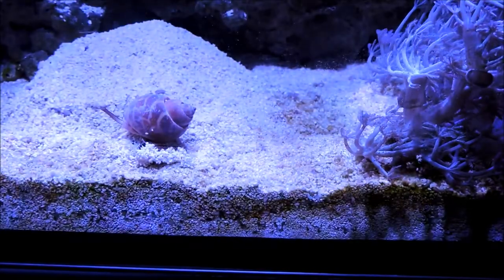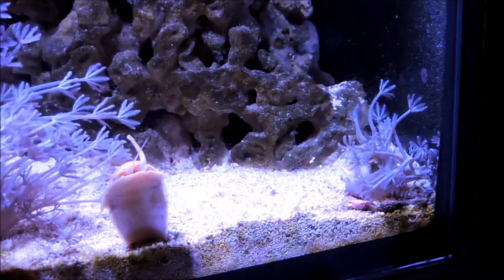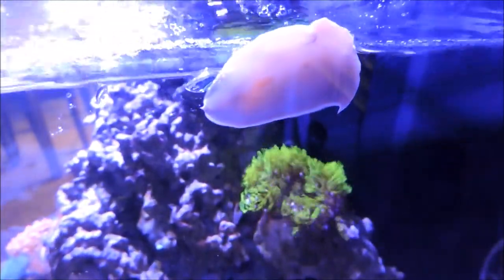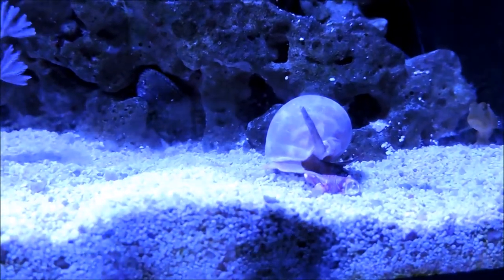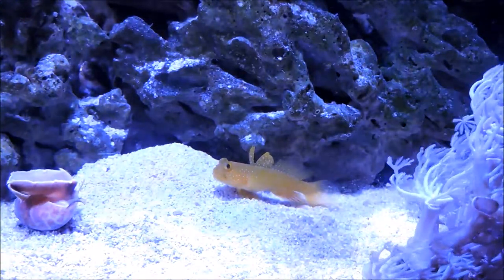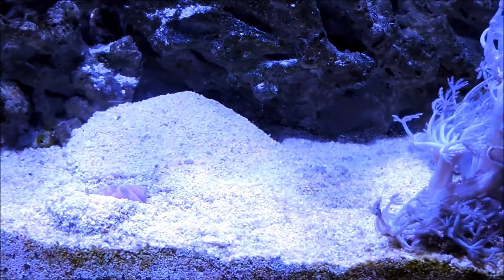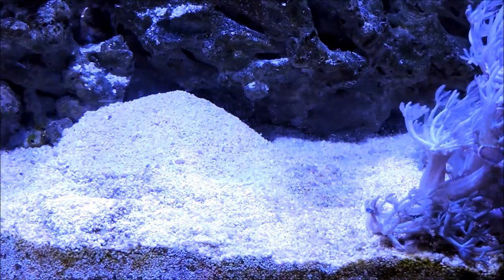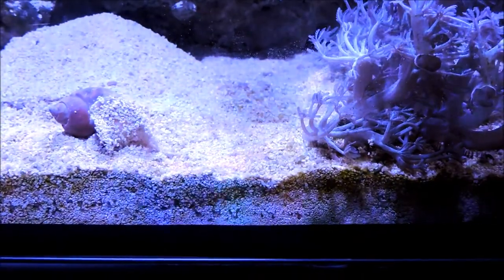Babylonia Snail aka 'Butterscotch Nassarius' Spotlight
A 'highlight reel' (if you could call it that) of the Babylonia (or Babylon) snail, often sold in the marine hobby as the butterscotch nassarius,  This gastropod goes by other names as well, such as leopard or tiger nassarius and ivory whelk.  It is similar to, but is not a nassarius.  It will forage within the sand bed for scraps of uneaten food and detritus.  Although it spends the majority of its time buried, it will emerge and coast over the sand bed, over the rocks or up the glass.  Remaining mostly out of sight, it can often be spotted by the appearance of its proboscis, or 'snorkel' sticking up slightly through the sand.  This video includes segments of a babylonia snail cruising across the sand,  up the glass, at the water's surface, as well as being attacked by a kamohara blenny, righting itself, and burrowing.